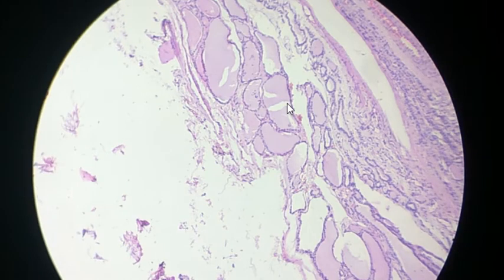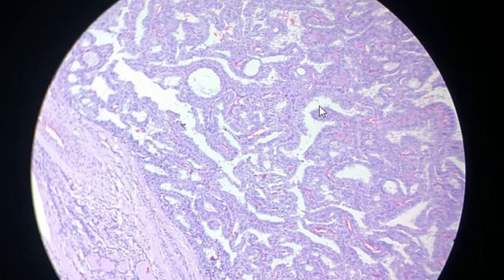Papillary Carcinoma Thyroid gland Histopathology